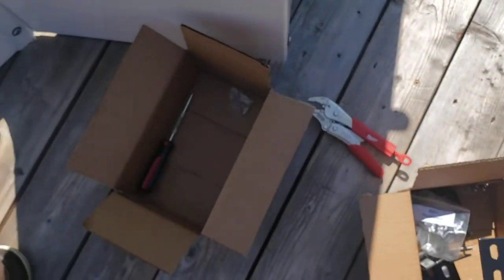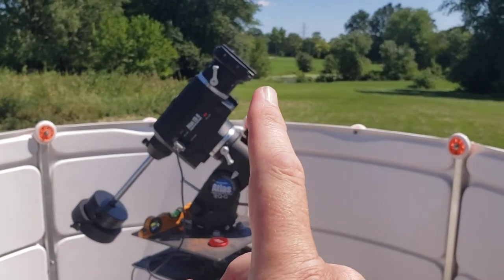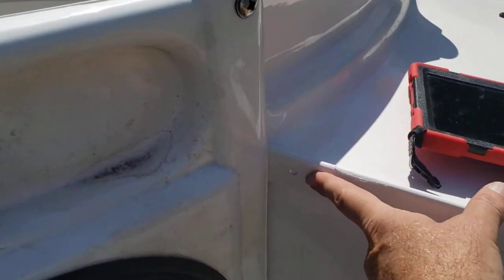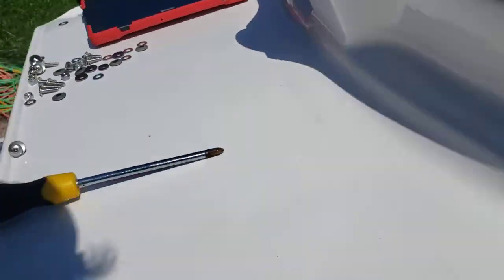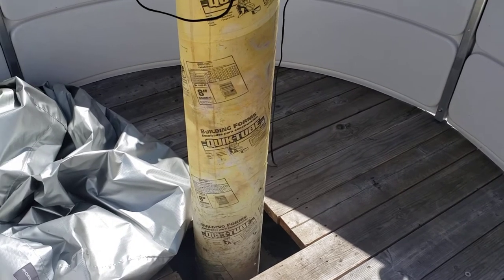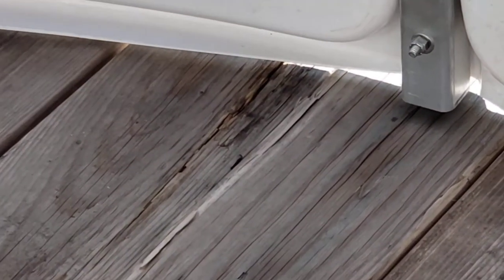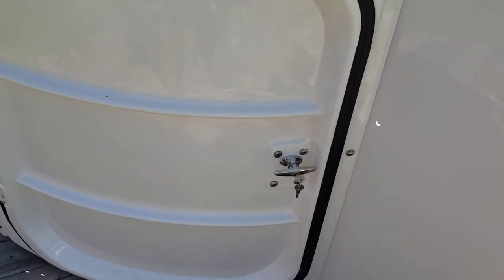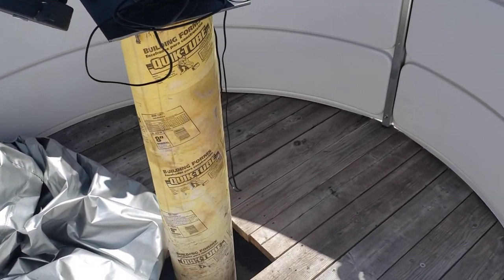NEXDOME Video 5 Base assembled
Shows the NEXDOME base assembled. I will continue to upload videos of my astrophotography.